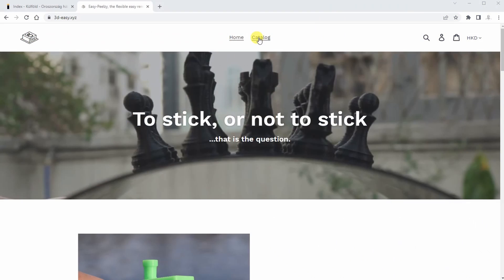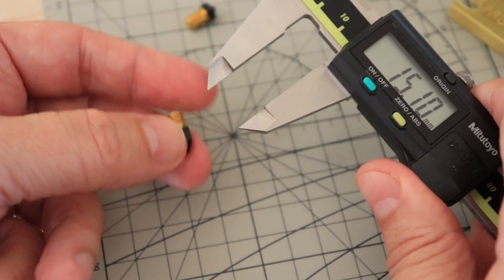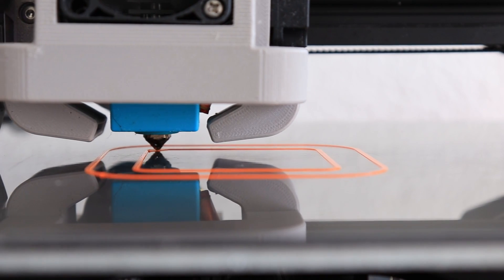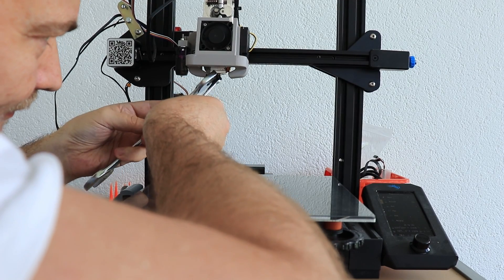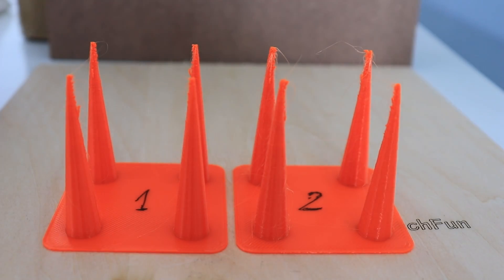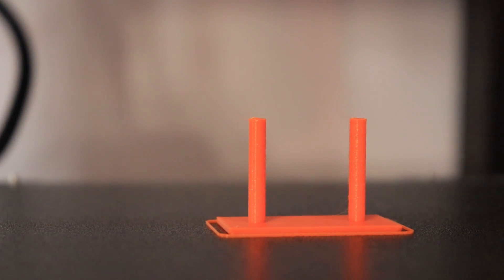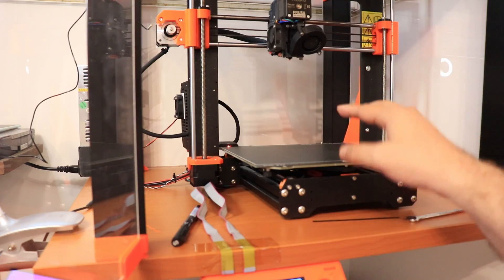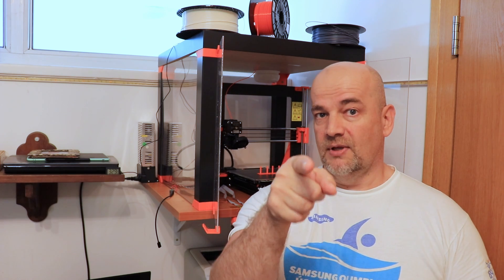Testing: Black-Ops non-stick 3D printer nozzles by 3D Easy (MK8 and E3D-V6)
I tested MK8 and E3D-V6 Black-Ops non-stick 3D printer nozzles by 3D Easy. According to specs, these nozzles are coated with non-sticking coating, making it slick and slippery (especially to PETG type filaments). It should drastically reduce the stringing and blobs-type print artifacts, improving print quality. In this video I am printing the stringing tests with regular and Black-OPS nozzles and present the results, leaving the conclusions to viewer. MK8 nozzles are tested with Ender3-V2 equipped with MicroSwiss all metal hotend. E3D-V6 is used on Prusa MK3S.

Contents:
0:00 Introduction
1:18 Closer look
1:36 Dimension check
2:29 Ender3V2 - regular nozzle
3:49 Replacing the MK8 nozzle
5:35 Ender3V2 - Black OPS nozzle
6:15 Side-by-side E3V2 printing
7:03 Prusa MK3S - regular nozzle
8:15 Replacing the E3D-V6 nozzle
10:05 Prusa MK3S - Black OPS nozzle
10:30 Side-by-side MK3S printing
10:47 Final words